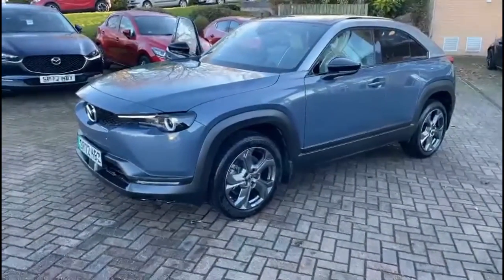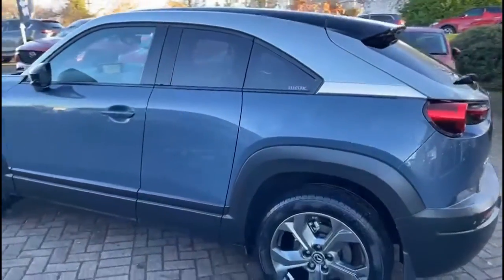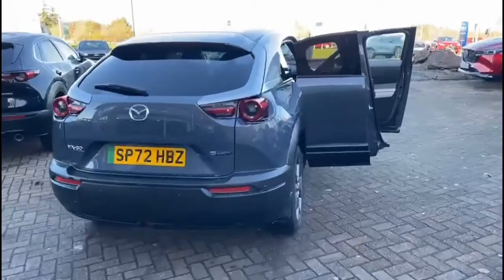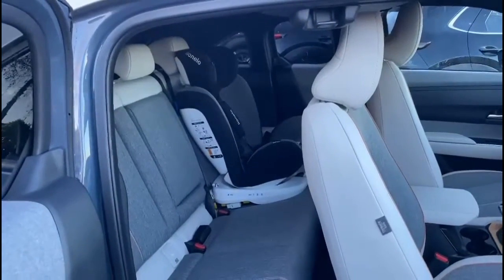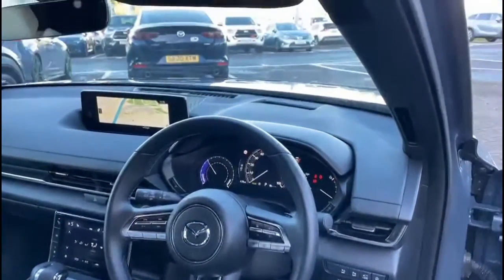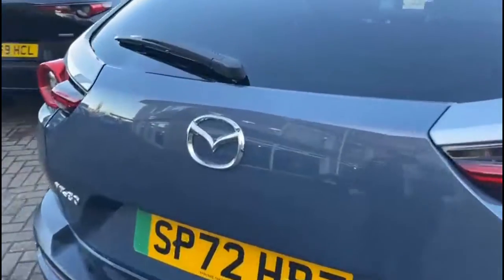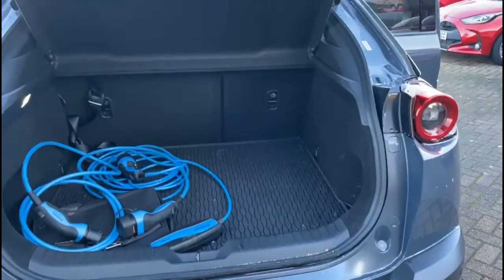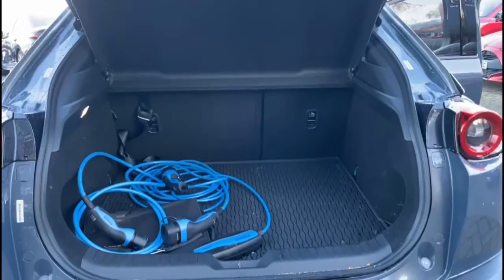Mazda MX 30 video